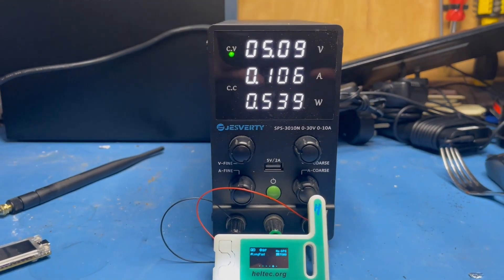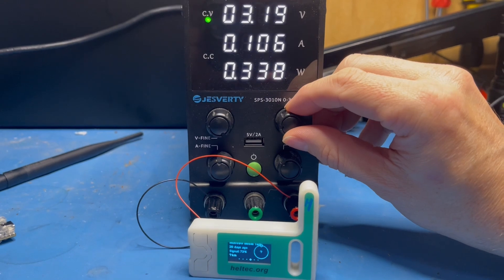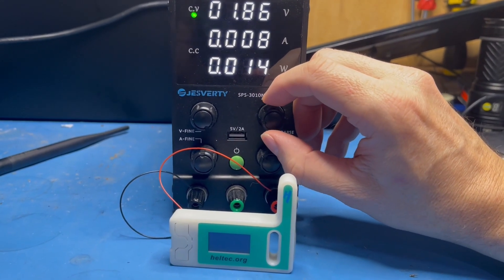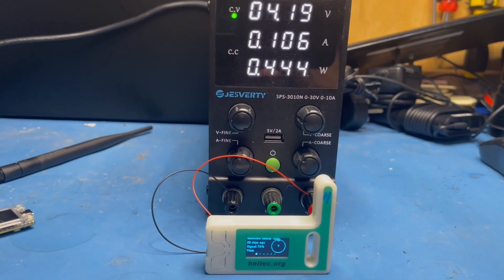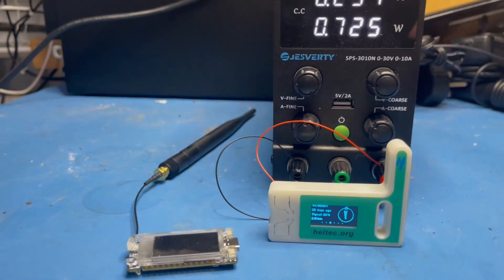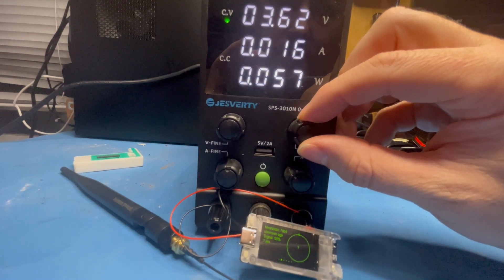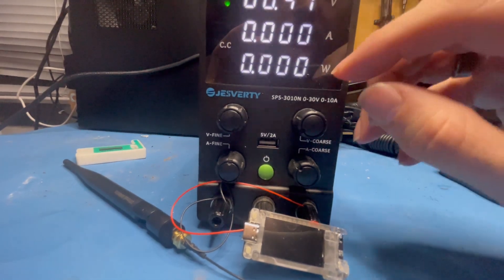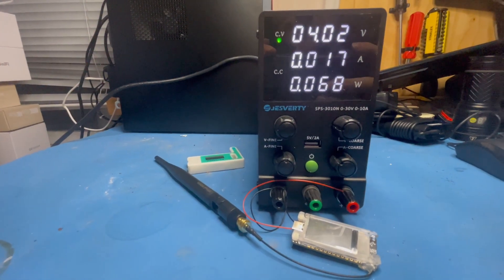Meshtastic Heltec v3 vs T114 Low Voltage Test for Solar Installations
In this video, I test a Heltec V3 Meshtastic node against a Heltec T114 V2 node in a controlled low-power environment, simulating low-voltage scenarios commonly encountered in remote, solar-powered installations.